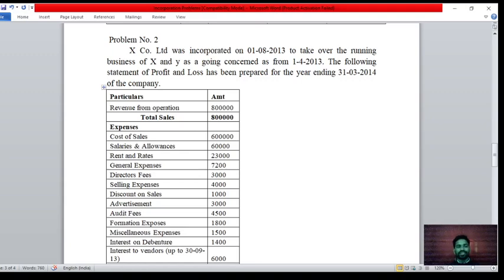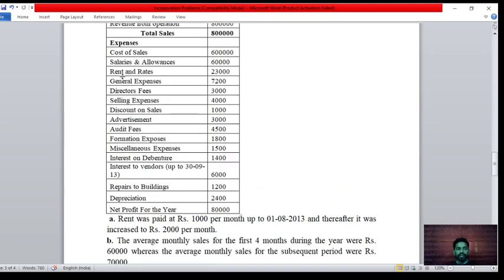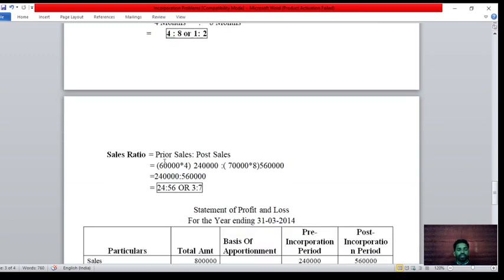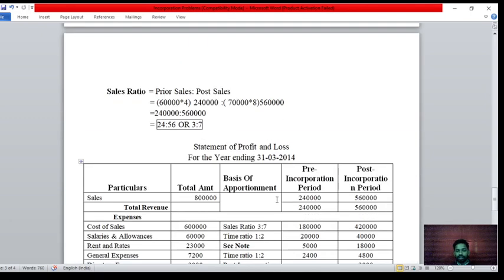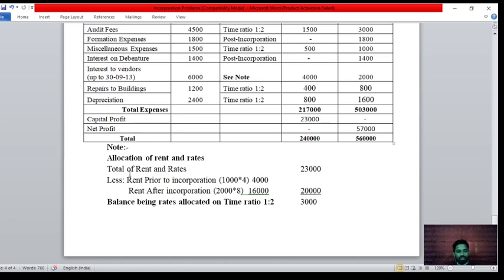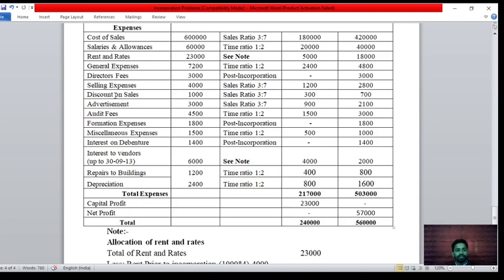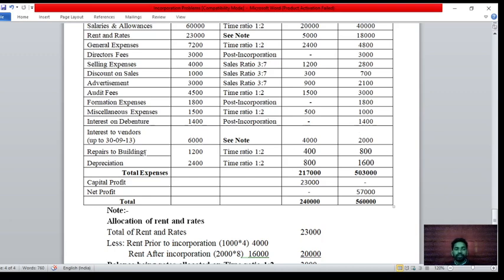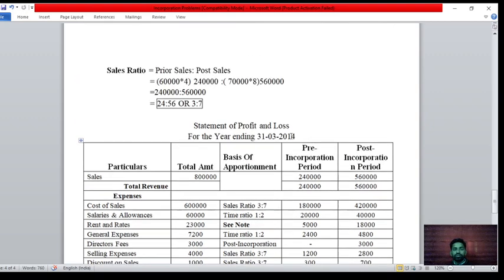3rd Semester Subject: Corporate Accounting Module No-2 Video No-15